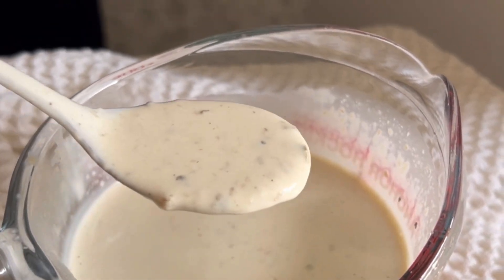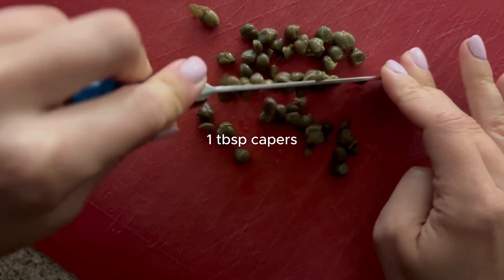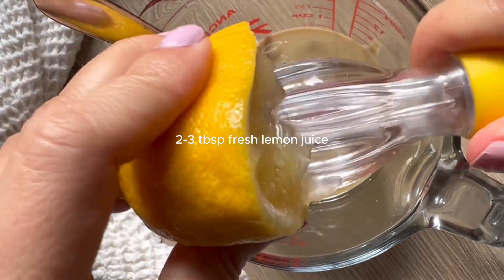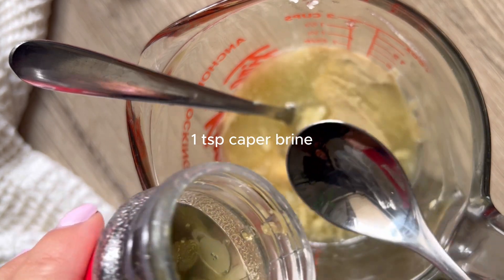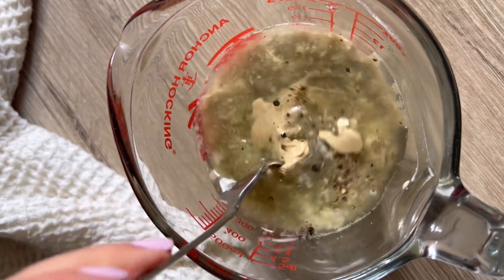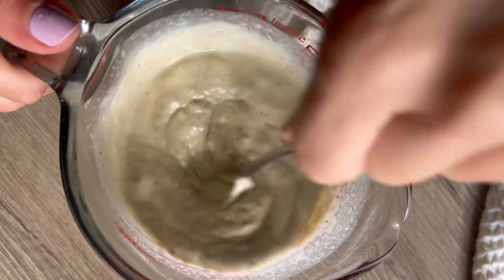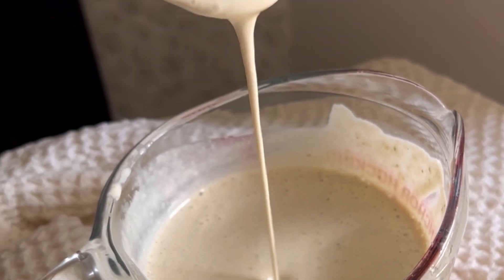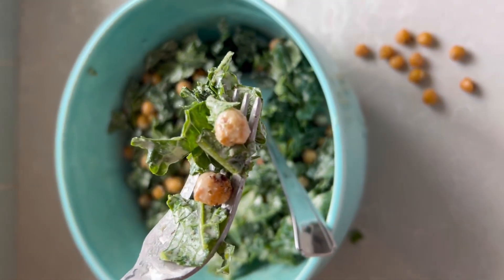The most CREAMY Vegan Caesar Salad Dressing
This CREAMY EASY vegan Caesar dressing bursting with flavor. Made with tahini, capers, and garlic, it's a dairy-free delight! Try it on your favourite Caesar salad or use it as a dip!

JUMP TO:
00:00 intro
00:17 chopping
00:51 adding the ingredients
01:30 mixing the dressing
01:42 adjusting the consistency
02:05 blending
02:15 adding to salad